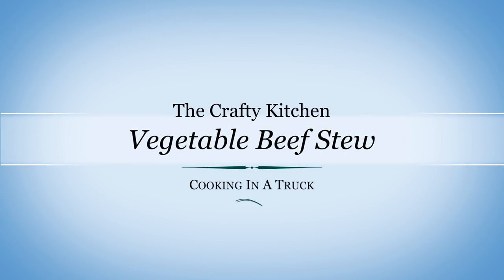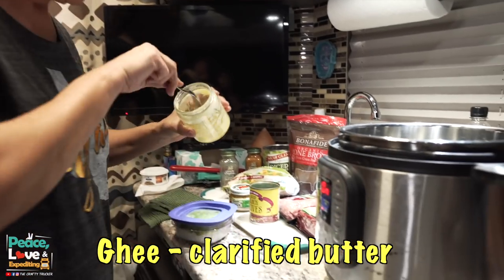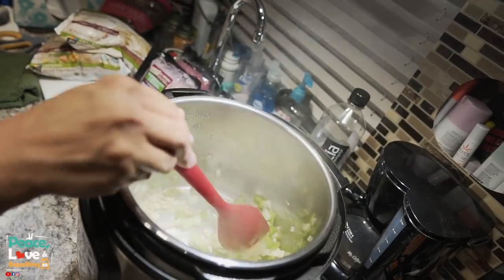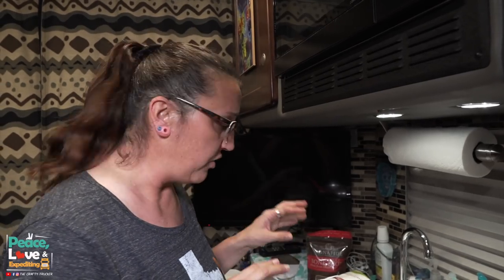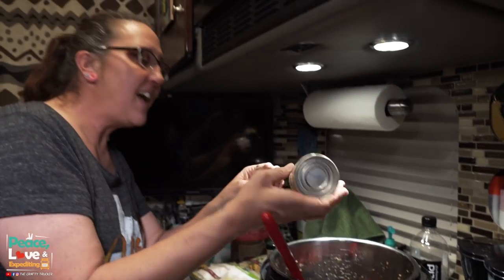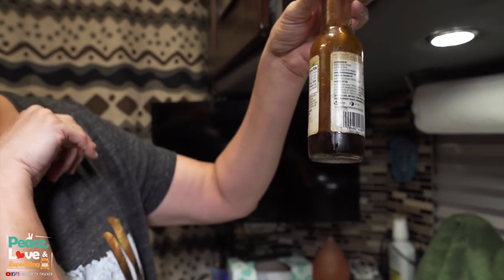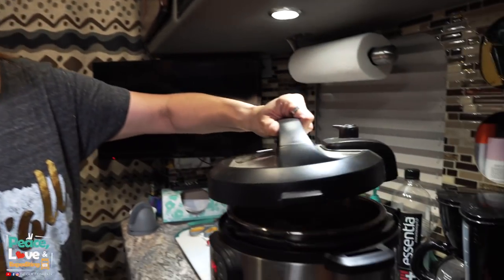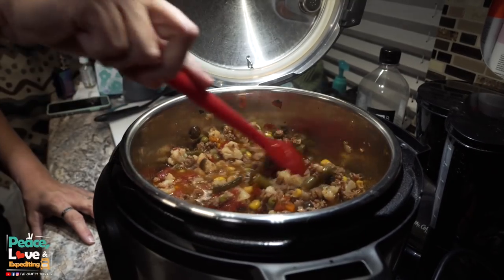INSTANT POT VEGETABLE BEEF STEW | Cooking In A Truck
This is an easy low carb vegetable beef stew you can make in the instant pot. Make it your own by adding the ingredients you love.